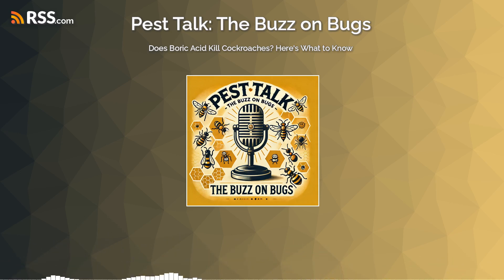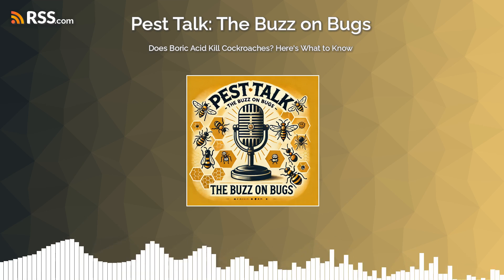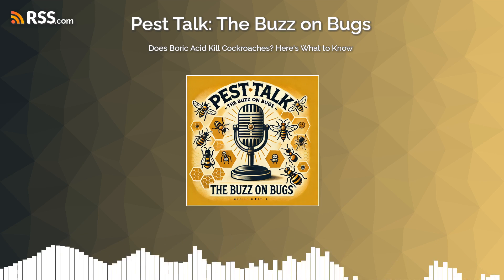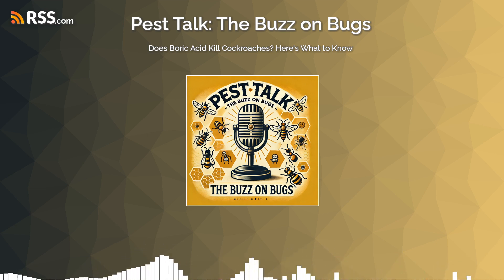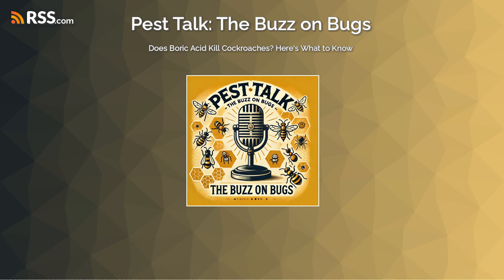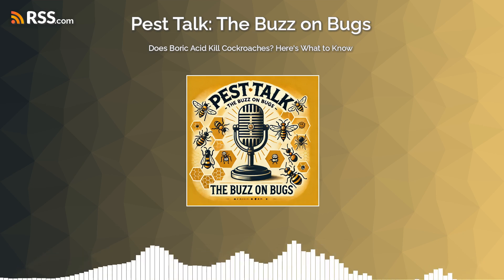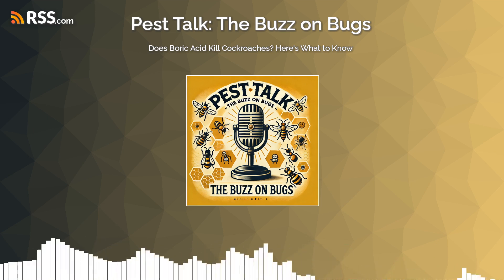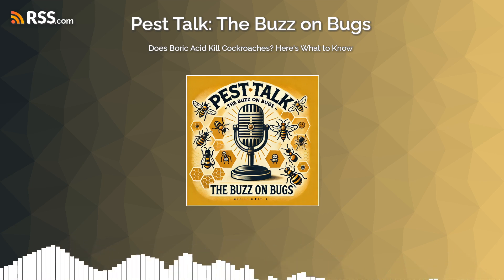Does Boric Acid Kill Cockroaches? Here’s What to Know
In this episode, hosts Mark Buzz and Anna Bugs dive into an insightful article from Simple Pest Management, specifically focusing on how to effectively use boric acid to eliminate cockroaches. Unlike borax, boric acid works by disrupting the roaches' digestive and nervous systems, either through ingestion or contact. Mark and Anna break down the key steps for applying boric acid—creating a thin layer in areas where cockroaches are common, sealing up entry points, and combining it with baits and traps for maximum effectiveness. They also discuss the safety precautions you should take, especially when it comes to keeping the acid away from children and pets. For those dealing with severe infestations, they touch on the importance of consulting professional pest control services that offer stronger treatments and sealing methods. Tune in for a mix of practical advice and professional insights that will help you tackle those pesky roaches!